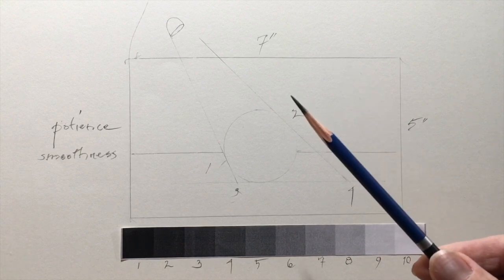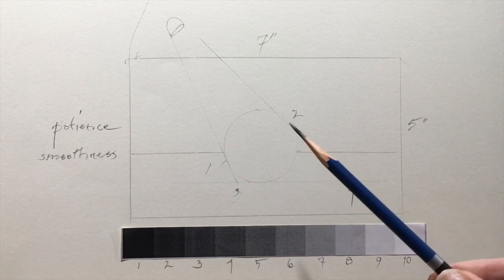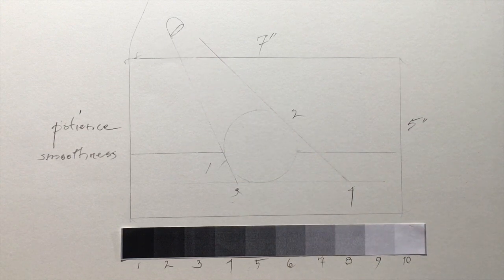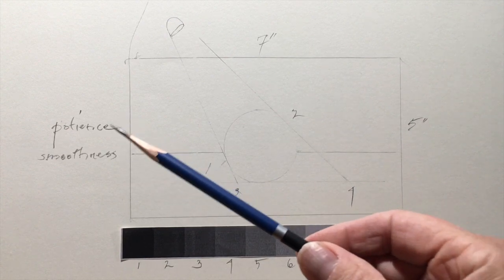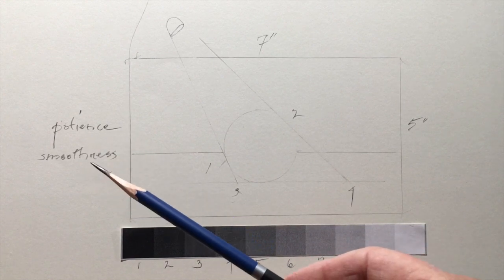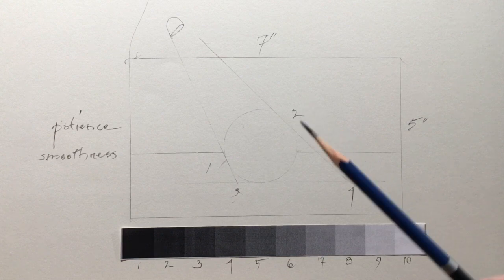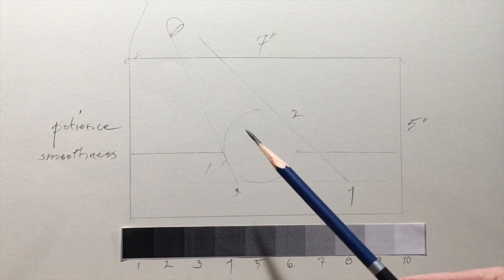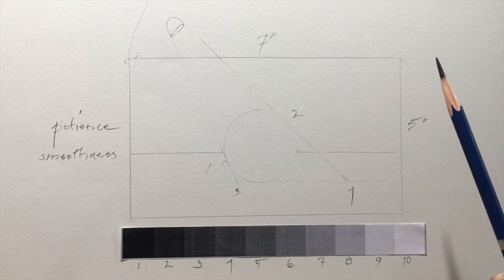Value Spheres, Part 2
A tutorial on drawing and value